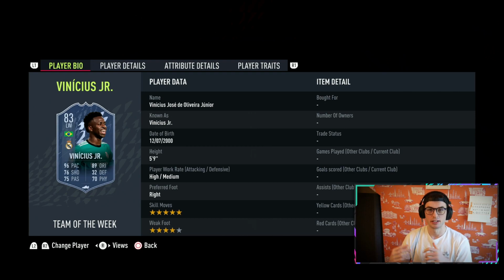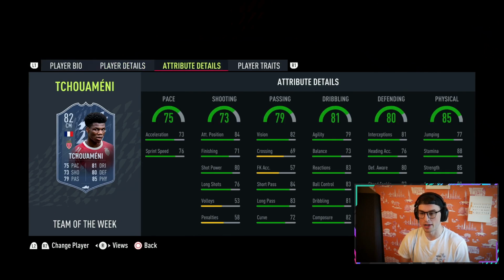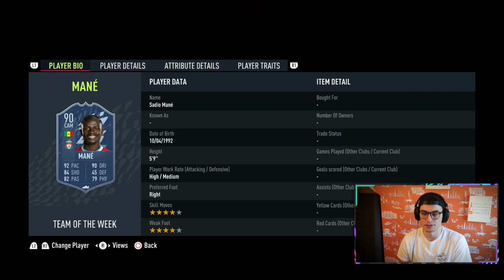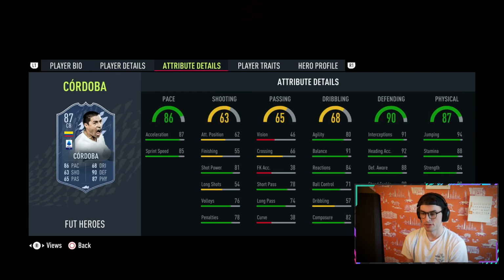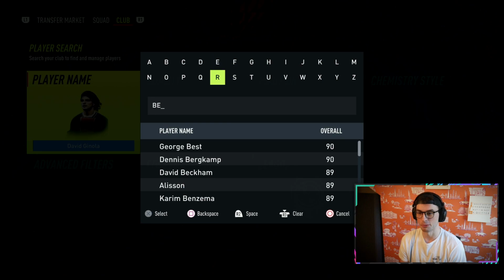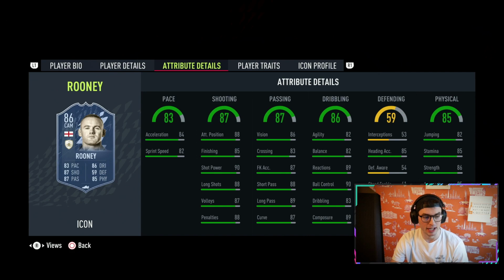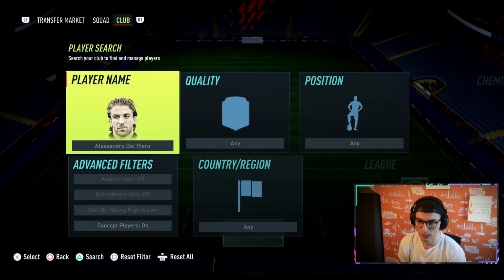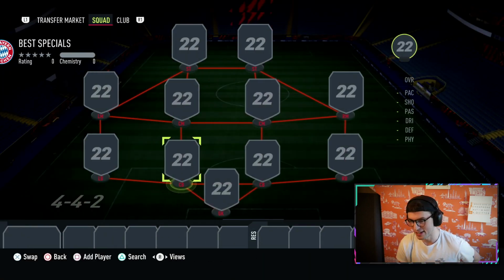BEST Special Cards in FIFA 22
fifa21, fifa21ultimate team, fut21, fifa, fut, fut birthday, packs, rage, runthefutmarket2, rat to glory, messi, fifa 22, fut 22, fut 22 ultimate team, ultimate team